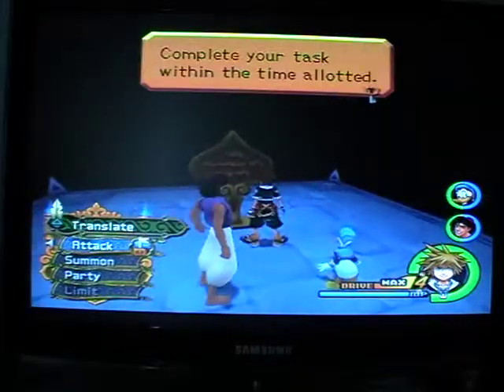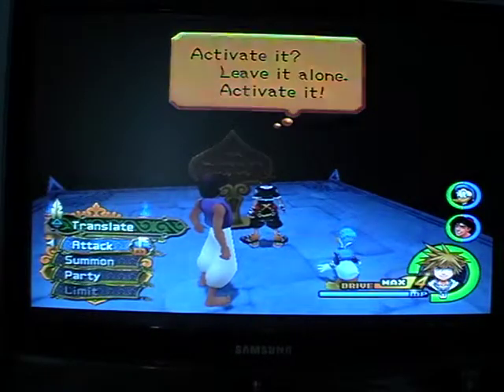Kingdom hearts 2 part 56: cave of wonders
ah, the cave of wonders, this place brings back 'good' memories.